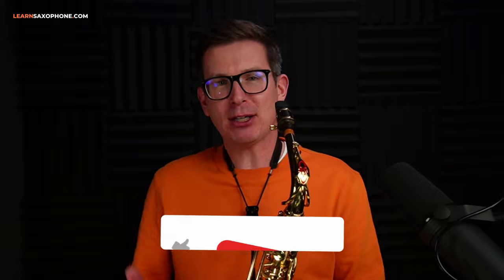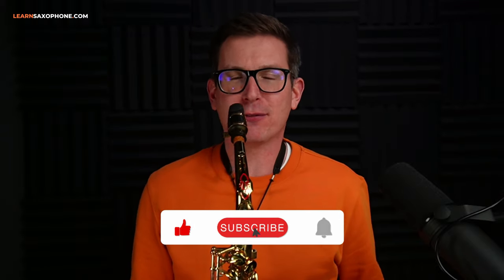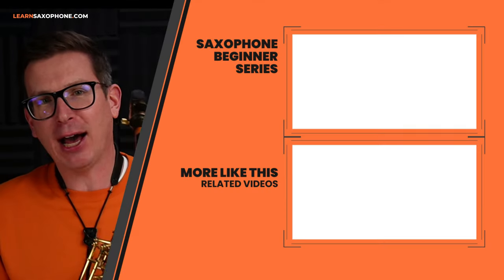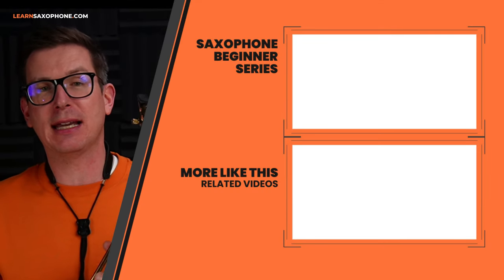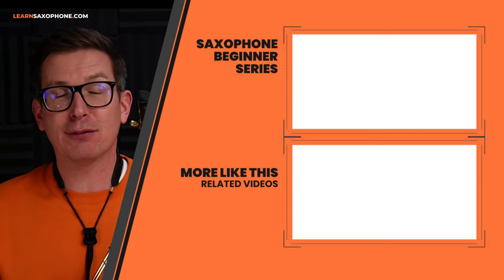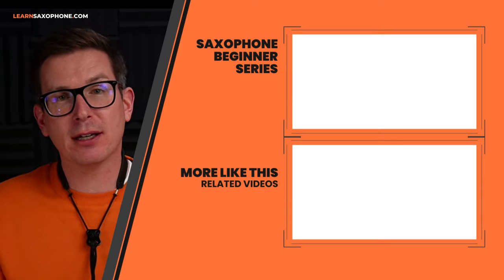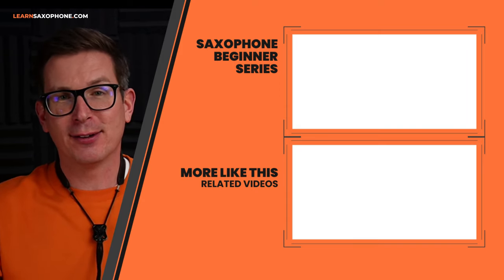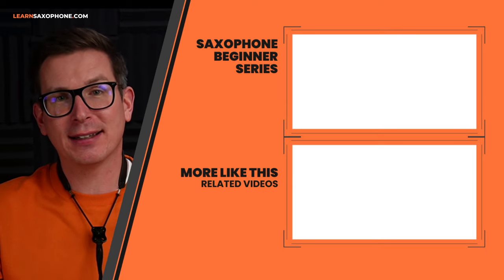Play F on Alto Saxophone - beginner sax guide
Learn how to play F on Alto Saxophone - step-by step. Easy to follow instructions and bonus tips to make the most out of you saxophone playing.